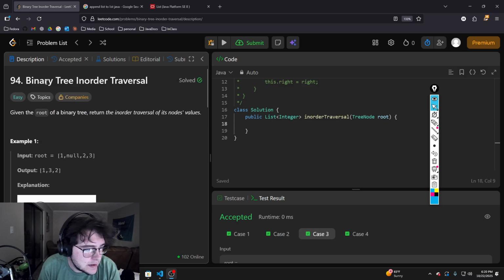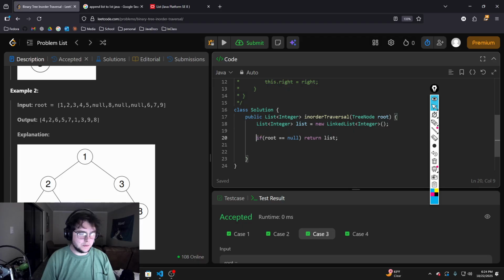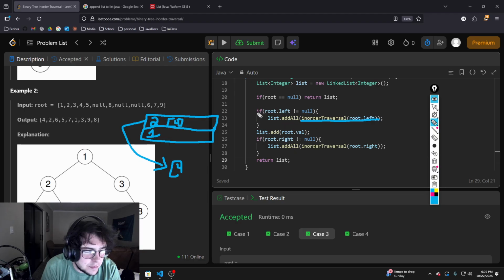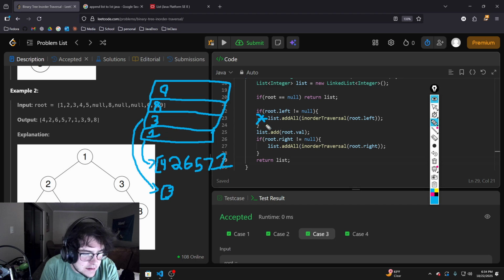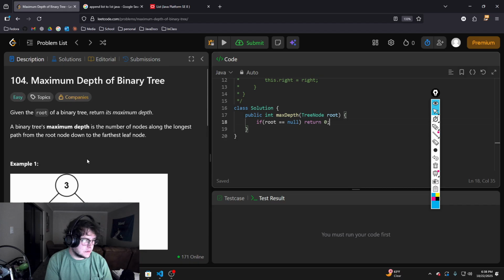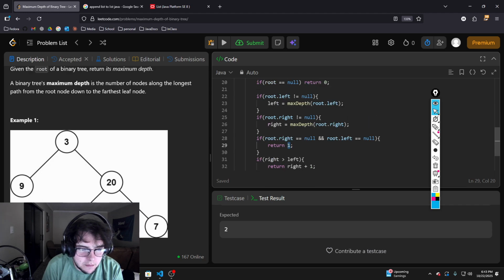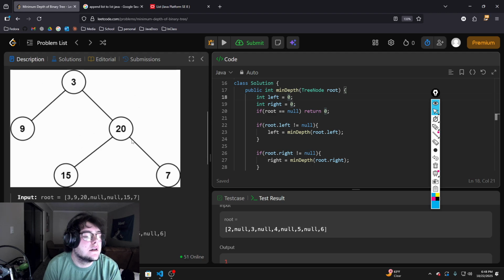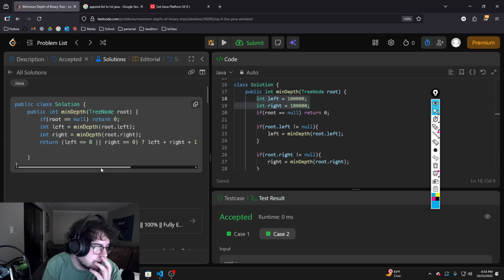Doing LeetCode Everyday Until I Get A Job!!(Day 16)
In this video I complete leetcode problems(94. Binary Tree Inorder Traversal, 104. Maximum Depth of Binary Tree, and 111. Minimum Depth of Binary Tree). If you have any suggestions or questions please leave them in the comments below. Thank you all for 80+ subscribers I have really been enjoying making all these videos.